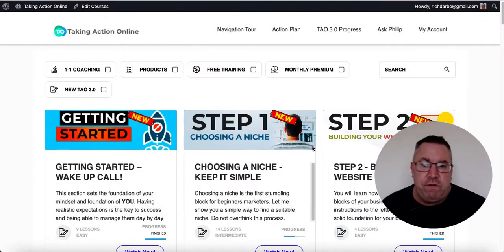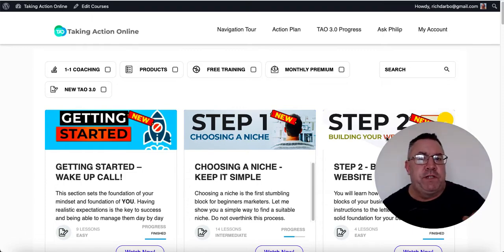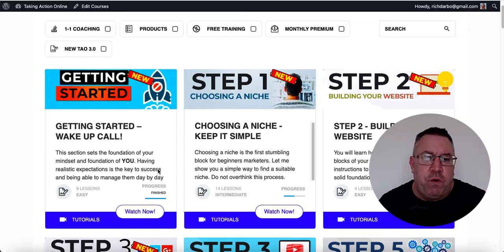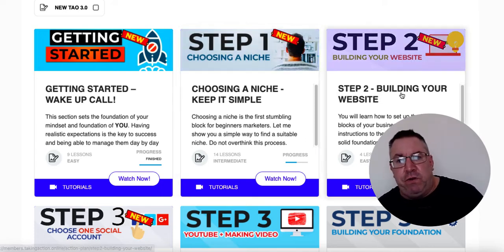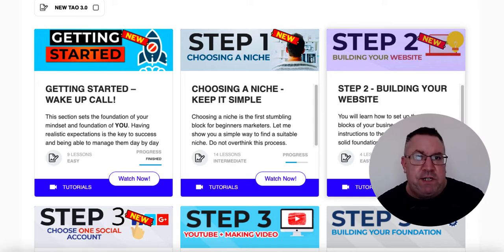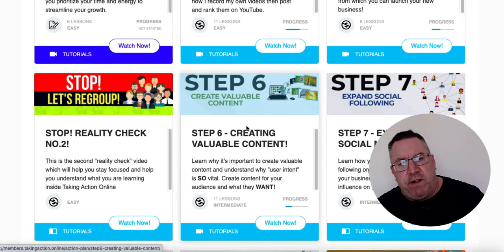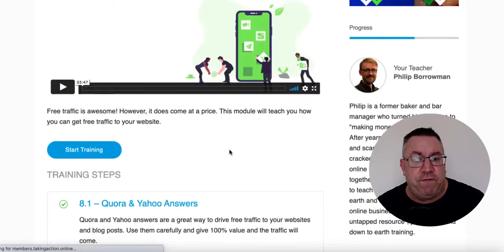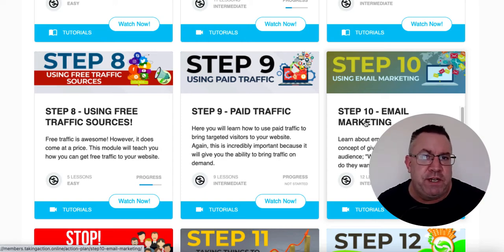Affiliate Marketing Training 2025 - It's a Legit Way to Make Money Online?